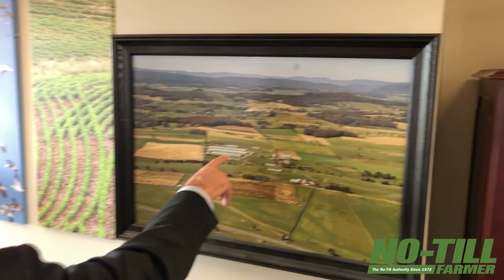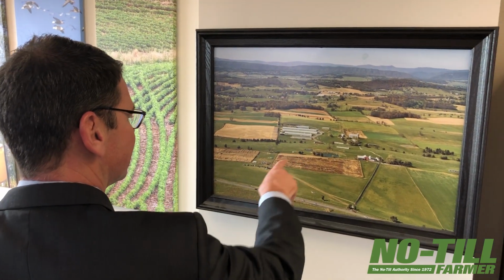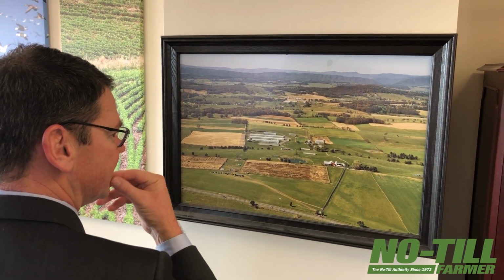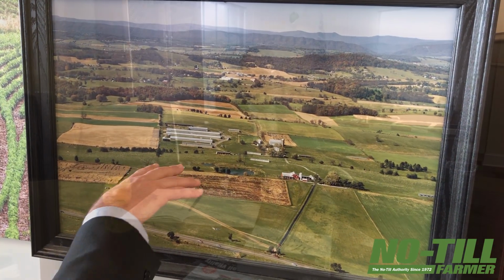One-on-One with New NRCS Chief Matthew Lohr: Part 1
No-Till Farmer's Mike Lessiter met in Washington, D.C. on March 12th with the new NRCS Chief, Matthew Lohr. In part 1 of this video we share a segment of their conversation in which fifth-generation farmer Lohr discusses his family's Virginia farm, conservation standards and the new farming bill.